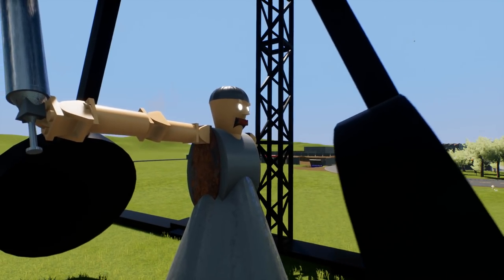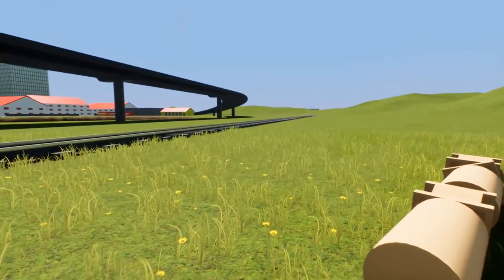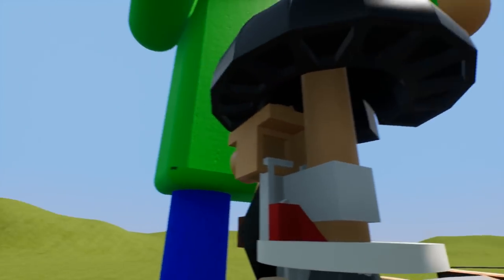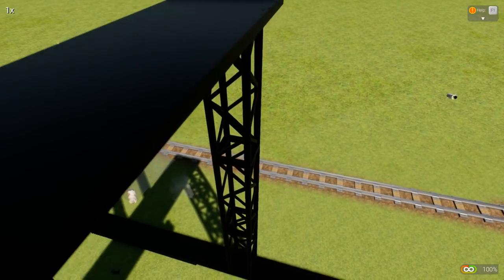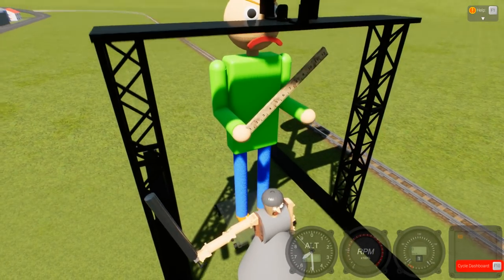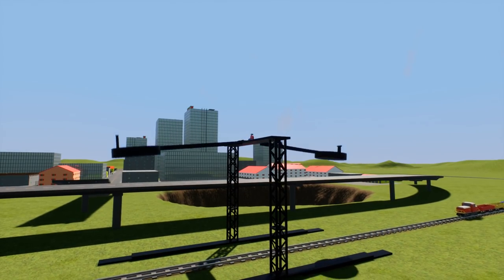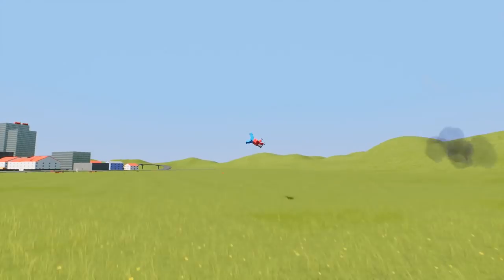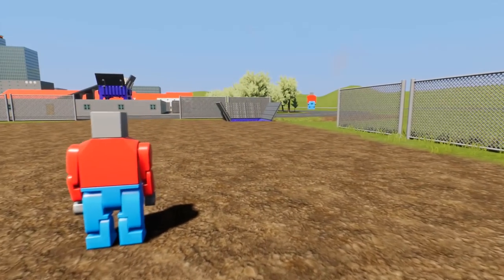Lego Baldi meets Lego Granny - Fun Lego User Creations - Brick Rigs Gameplay Roleplay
Brick Rigs allows you to build many kinds of vehicles from a variety of bricks and experience their dynamic driving and destruction physics in a sandbox environment using Legos.